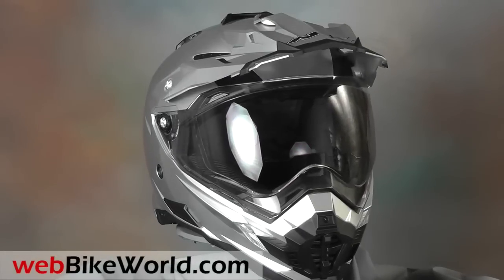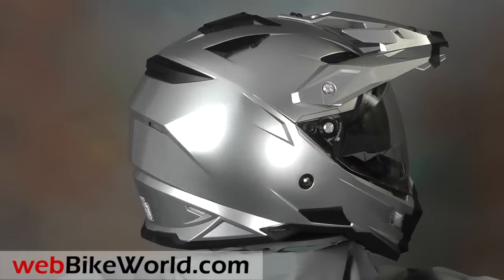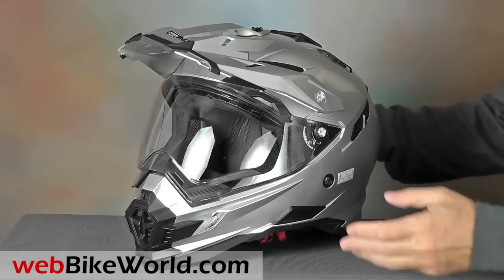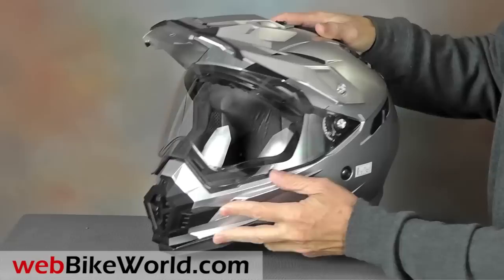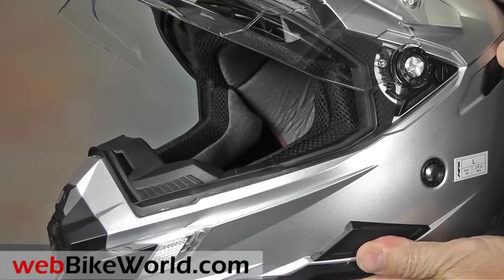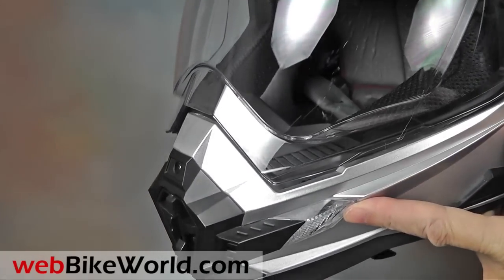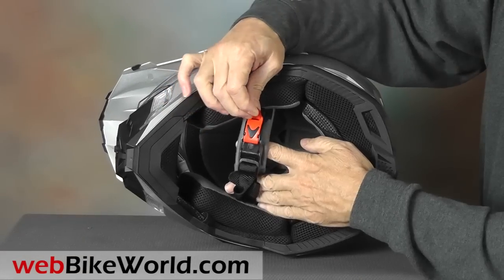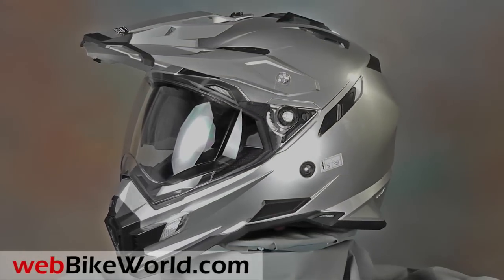AFX FX-41DS Helmet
for the full review, photos and all the details.